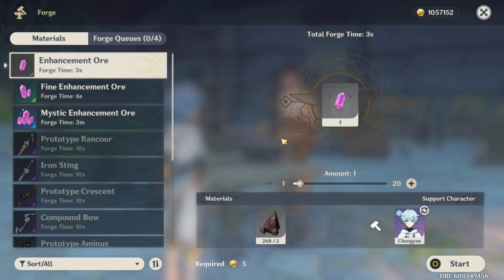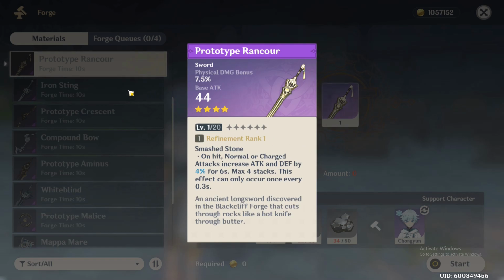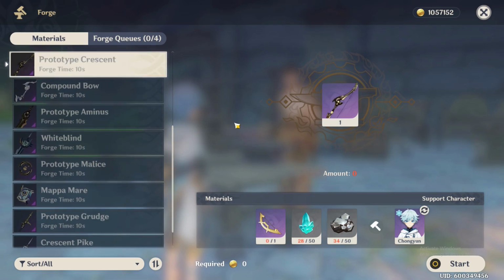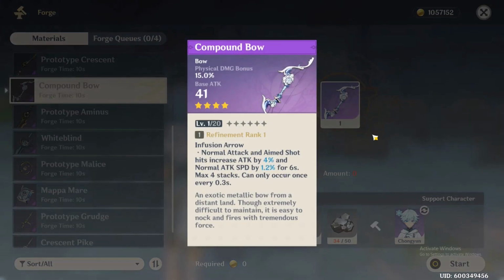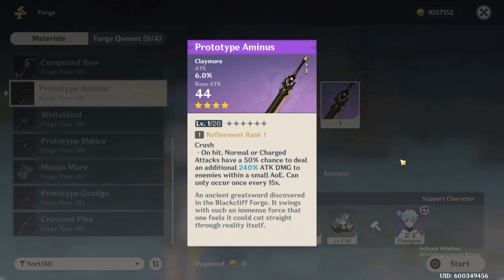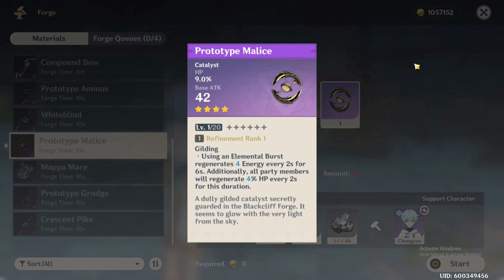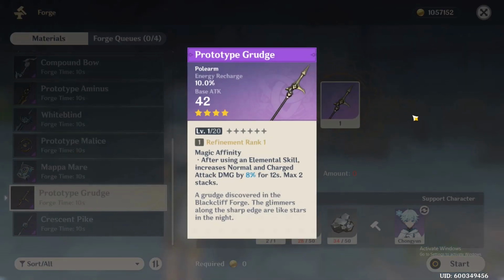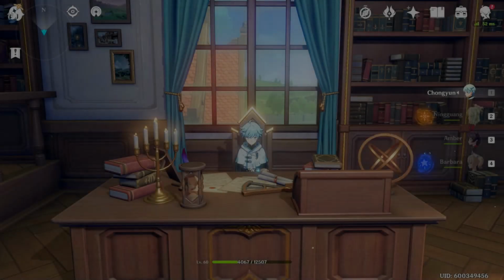Genshin Impact: What Blacksmith Weapon To Choose?